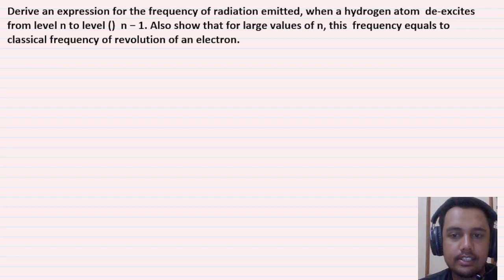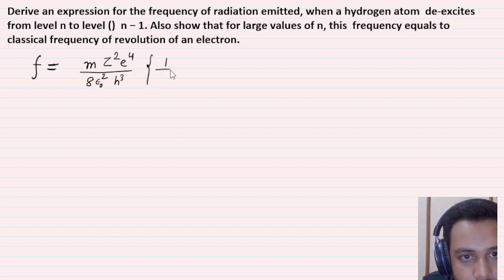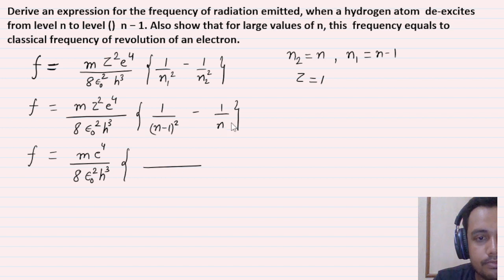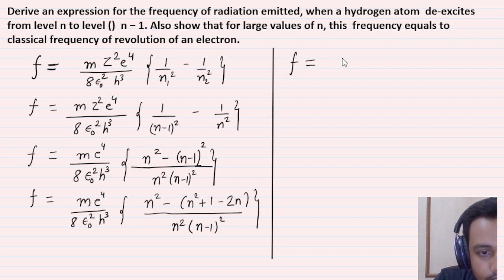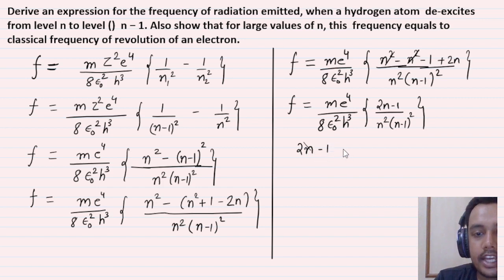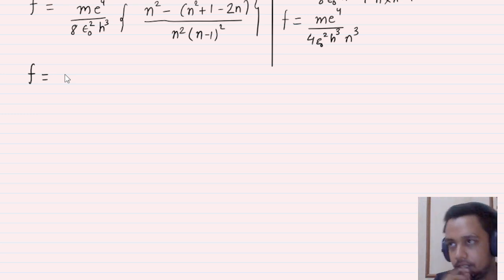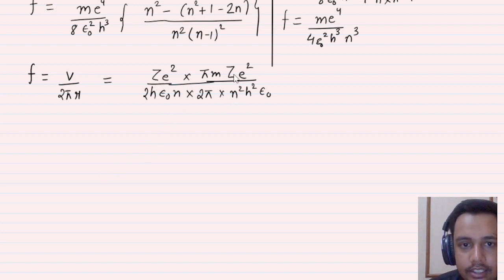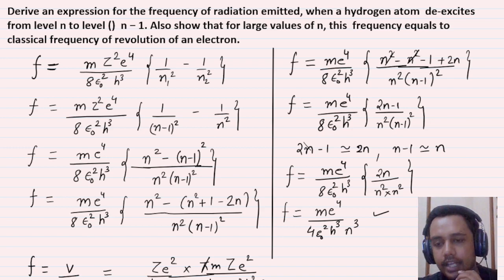Derive an expression for the frequency of radiation emitted, when a hydrogen atom de-excites from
Derive an expression for the frequency of radiation emitted, when a hydrogen atom  de-excites from level n to level ()  n − 1. Also show that for large values of n, this  frequency equals to classical frequency of revolution of an electron.